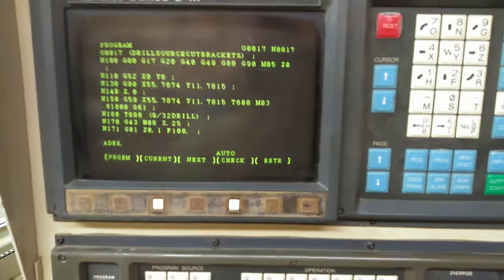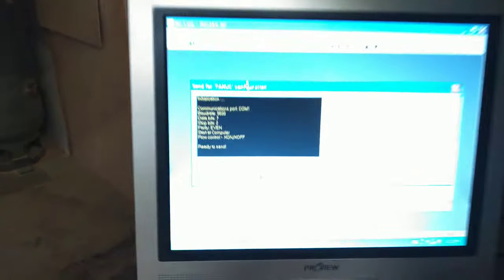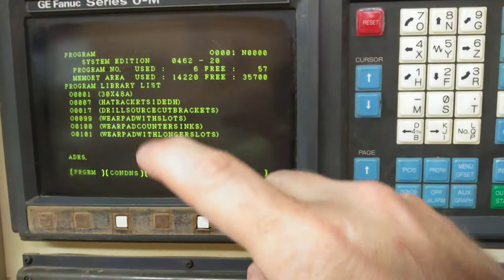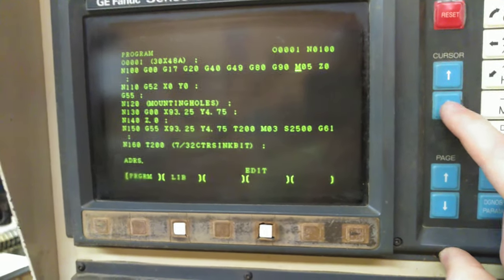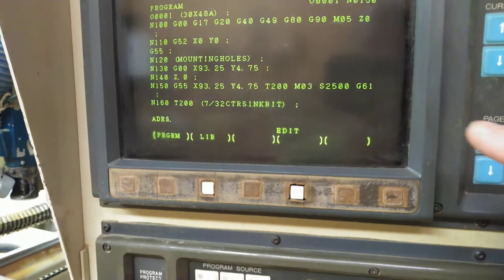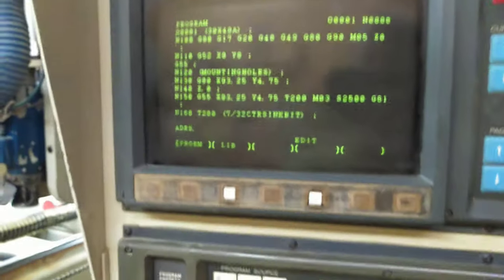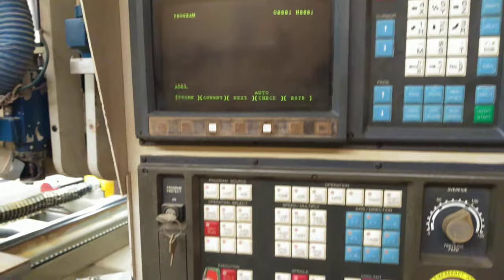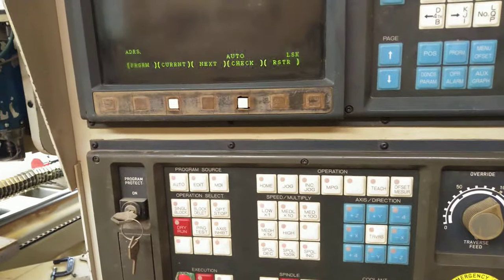Fanuc OMC upload program and edit